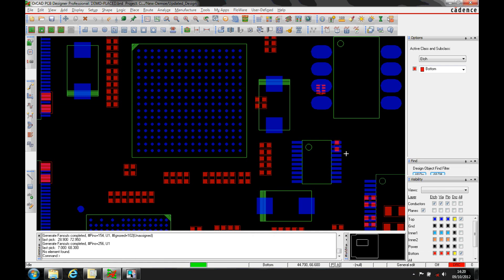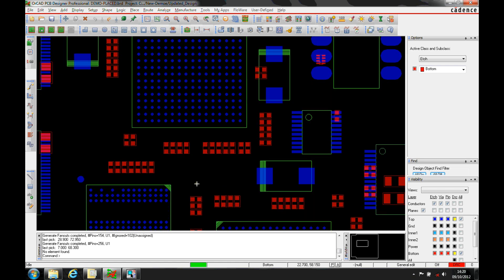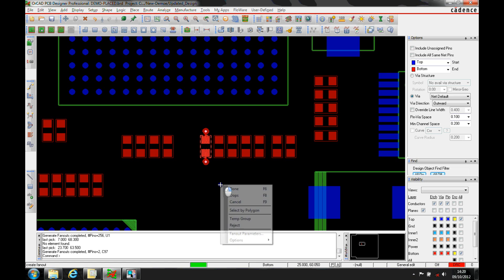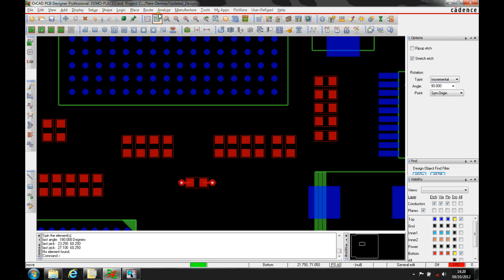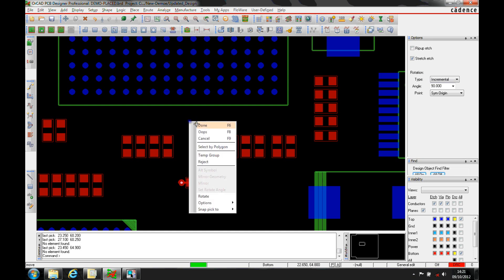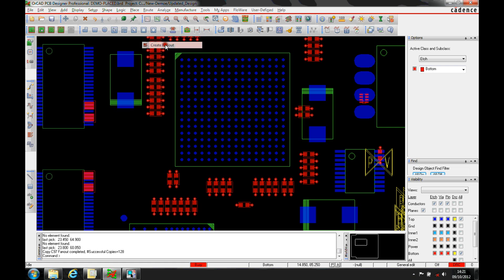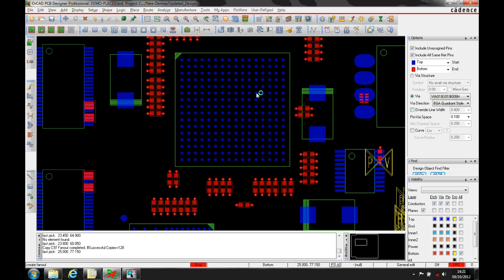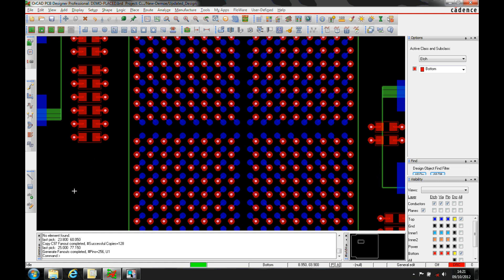Create Fanout OrCAD Allegro PCB Editor How-To Tutorial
Here we explore how to create a fanout in Cadence OrCAD and Allegro PCB Editor. Tutorial How-To